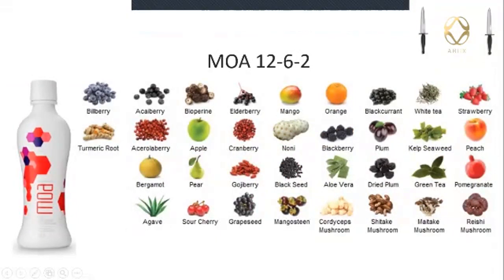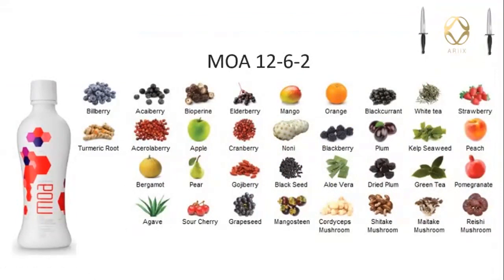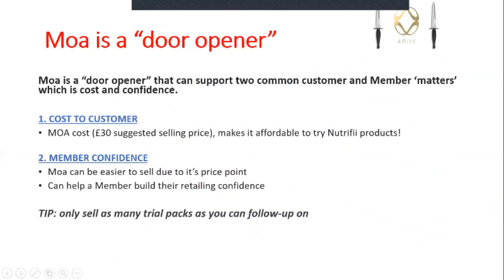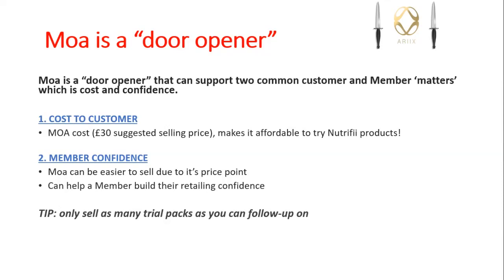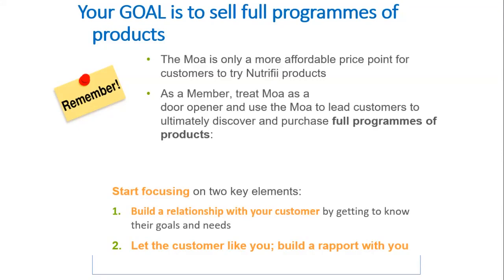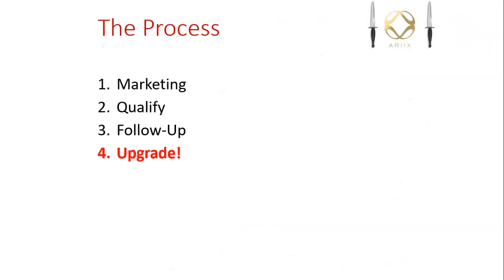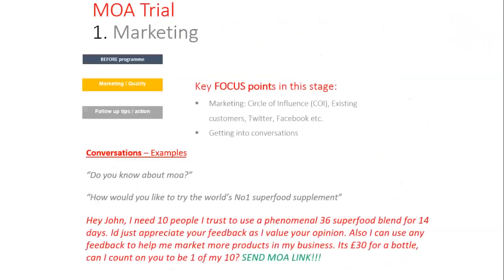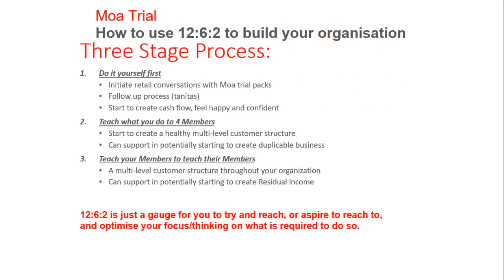12-6-2 SMASHWEEK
duplicatable business model